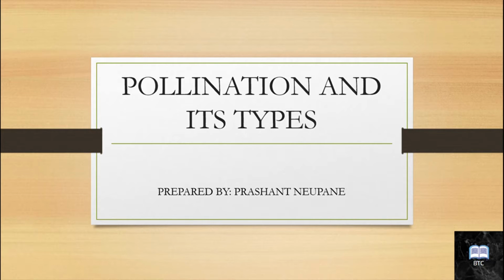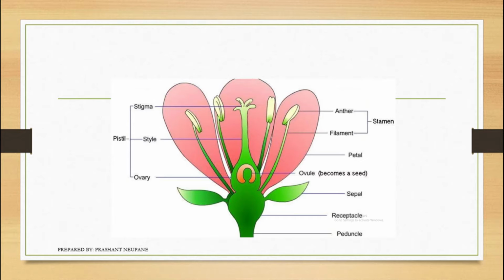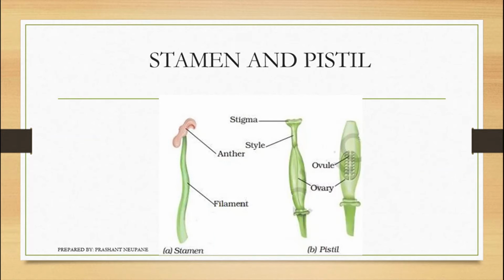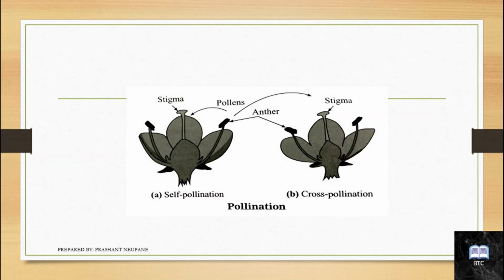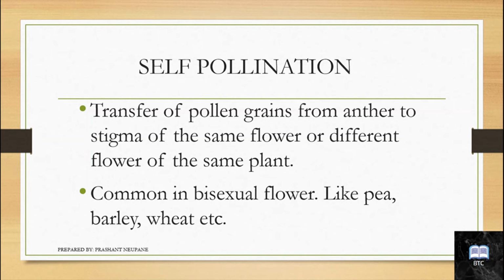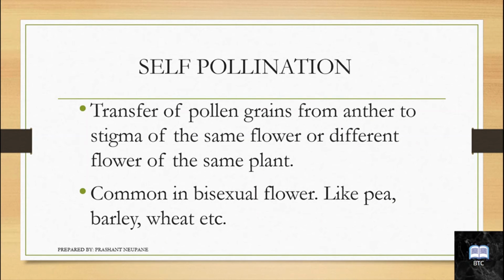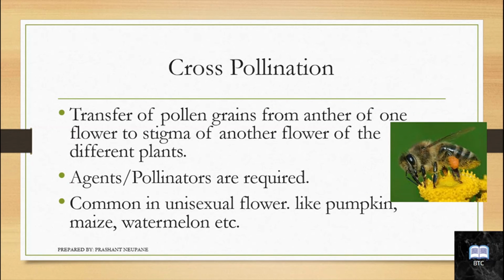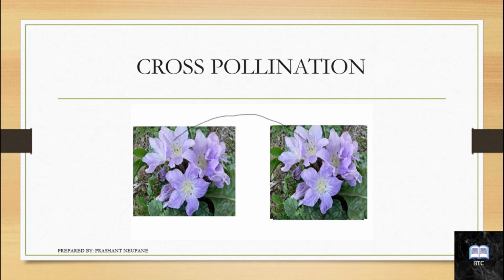Pollination and its types- BEST TUITION CENTER (BTC)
This video is related to Pollination and its types, a part of Biology more precisely Botany.

Pollination is the process of transfer of pollen grains from anther to stigma.

Best Tuition Center